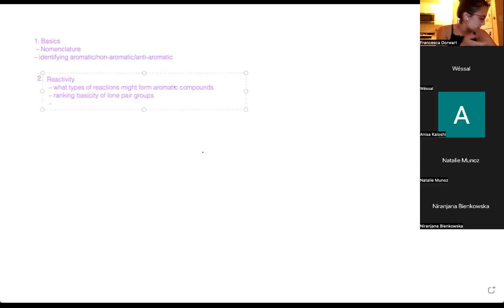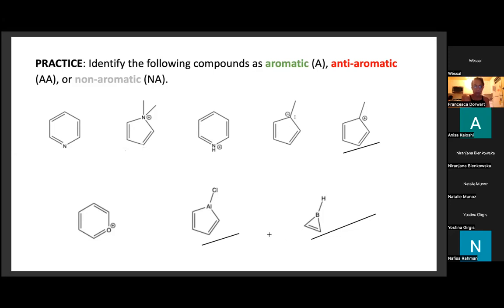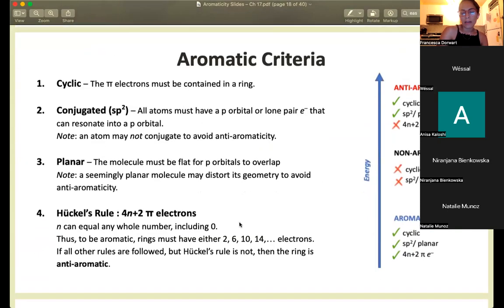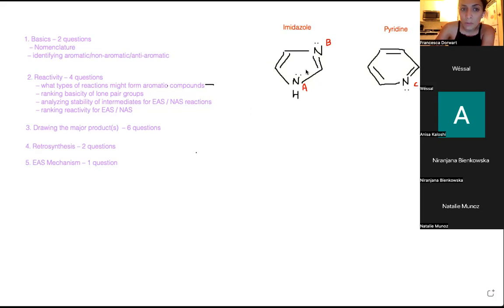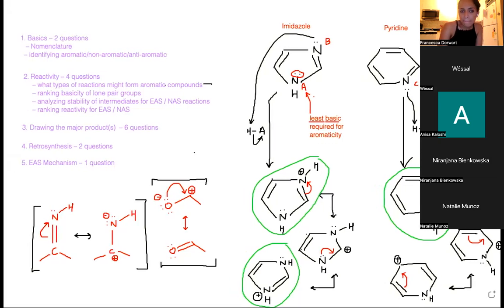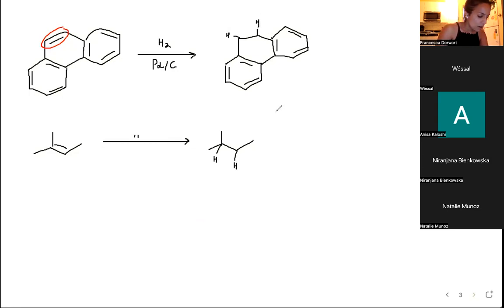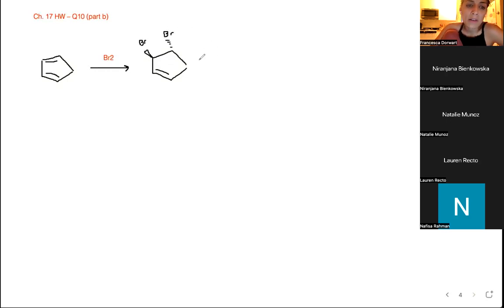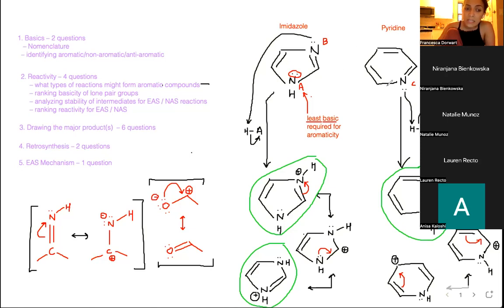Sunday OH per Exam 3 – Aromaticity & EAS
Recent OH to review Exam 3 content, pertaining to aromaticity criteria and properties and EAS and NAS reaction mechanisms.